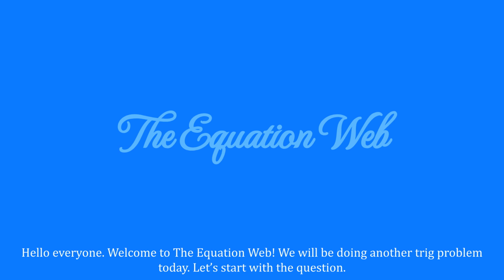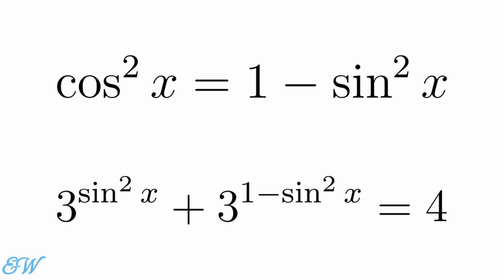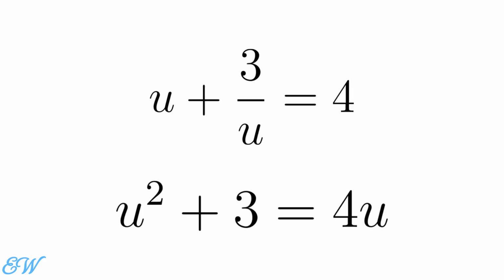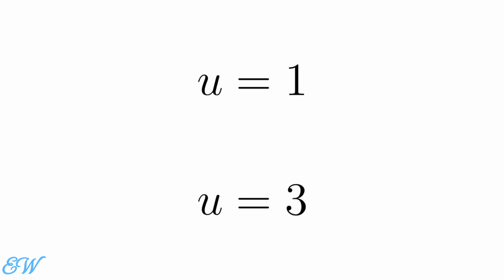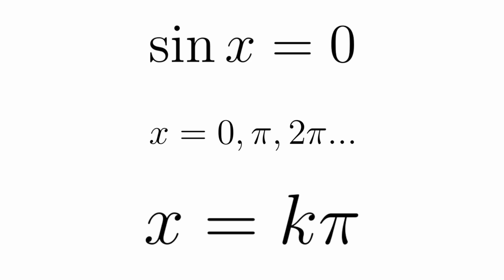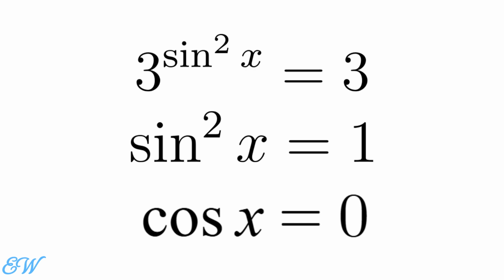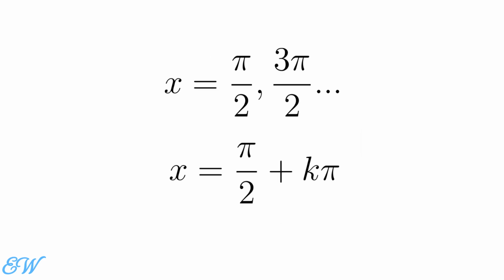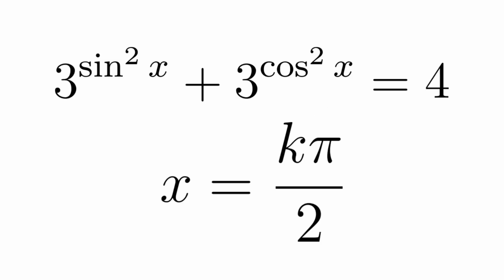What Makes This Complicated? (Trig #3)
This video will cover a problem where many exponent and trig rules are used to find the solution.